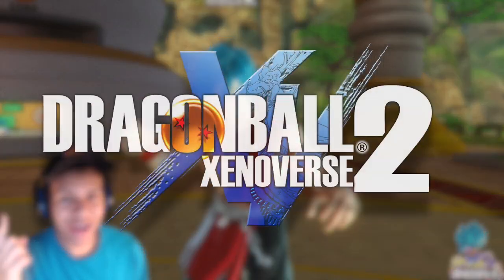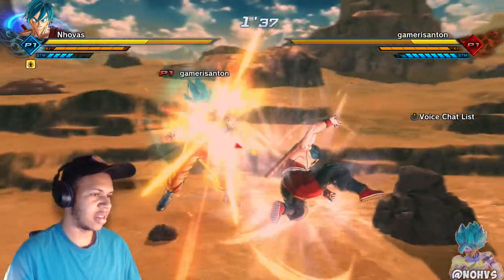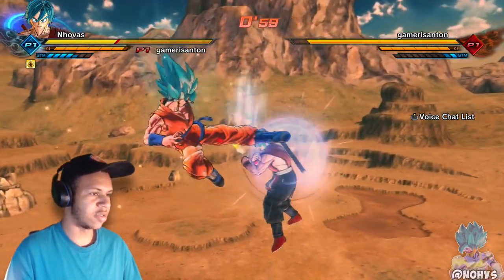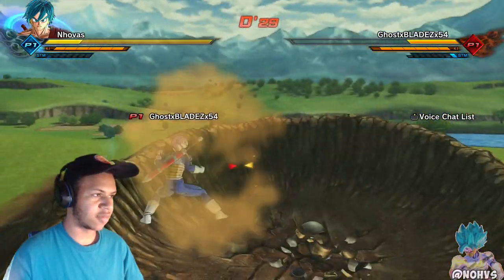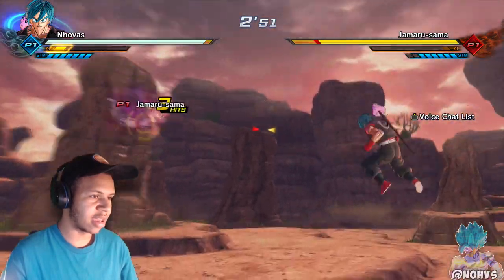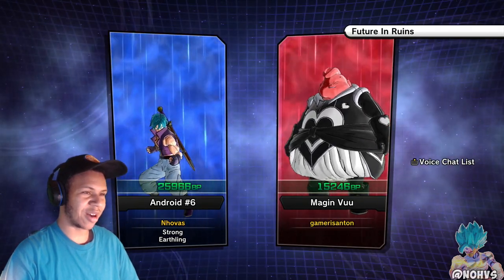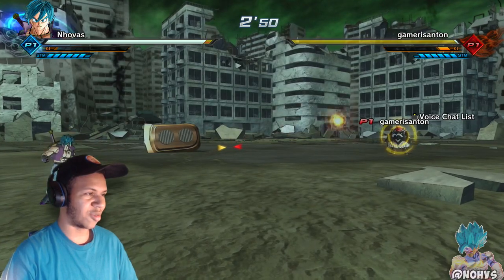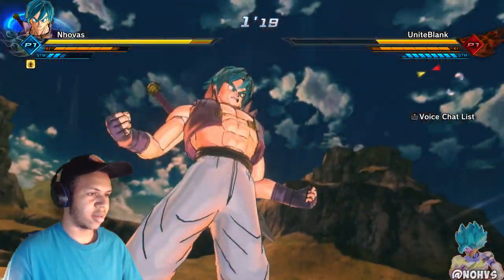INFINITE ENERGY ANDROID! | Xenoverse 2 Ranked Battles!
We got some MORE LIT battles for you guys! Will I WIN or LOSE these ranked BATTLES!?

Hey, you sexy beast! I see you reading the description. (Comment "Cheeky" if you got this far.) c:

The music used in this video is used for